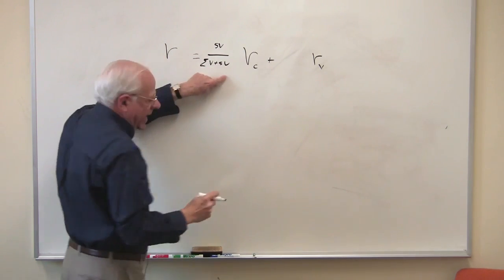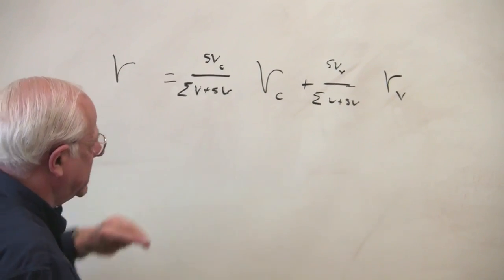Economia Marxista | Prof. Resnick | 42 de 57 | INGLÊS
Aula 21 -- Parte 02: Um resumo do capitalismo em caos [A Summary of Capitalism in Chaos]